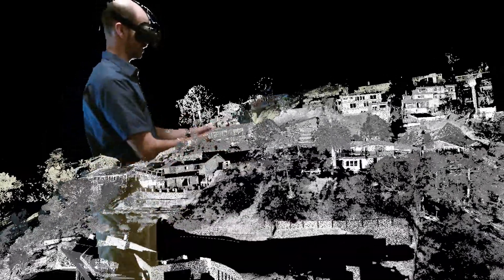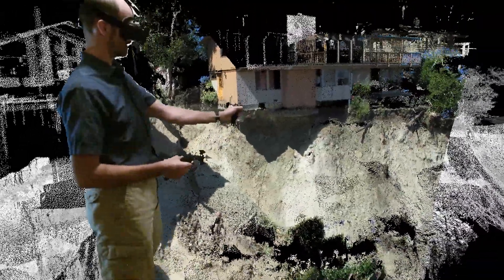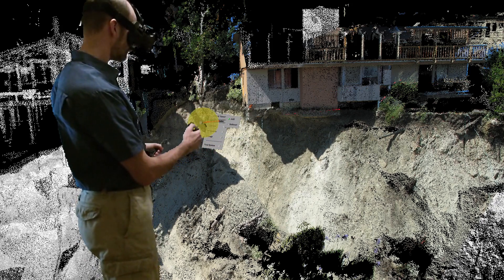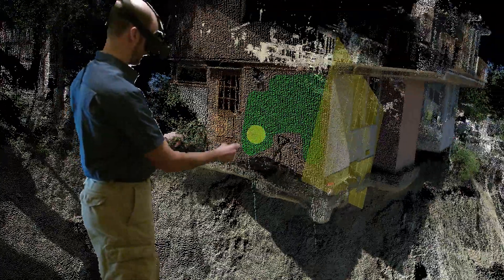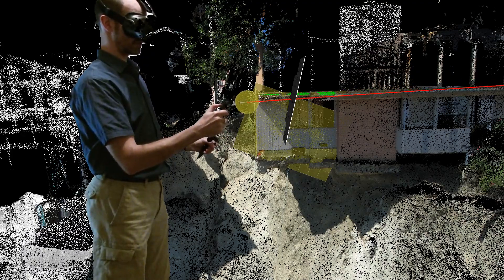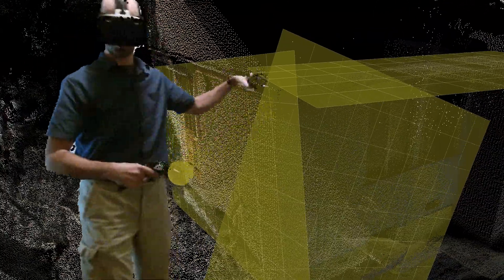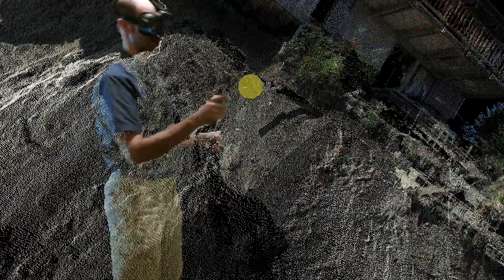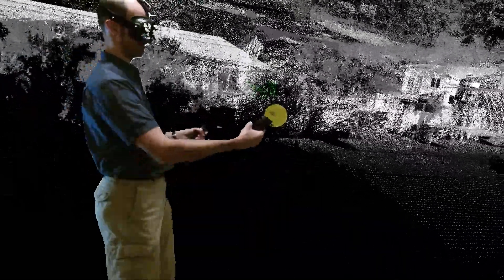LiDAR Viewer on Vive with Terrestrial LiDAR Scan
Using LiDAR Viewer to explore and analyze a terrestrial (tripod-based) LiDAR scan of a fresh landslide (Laguna Beach Blue Canyon landslide, Orange County, California, summer 2006).

The LiDAR Data were collected by Dr. Gerald Bawden of the US Geological Survey.